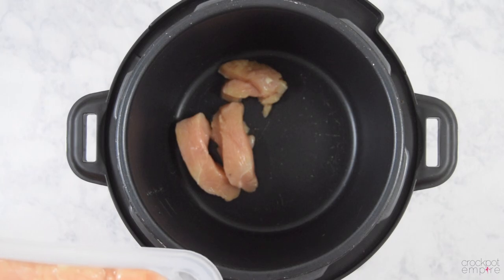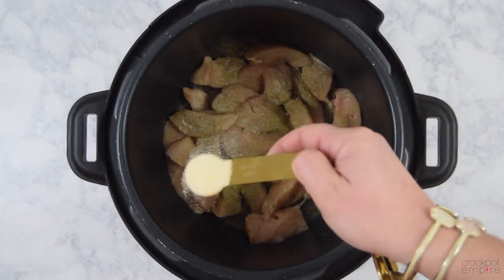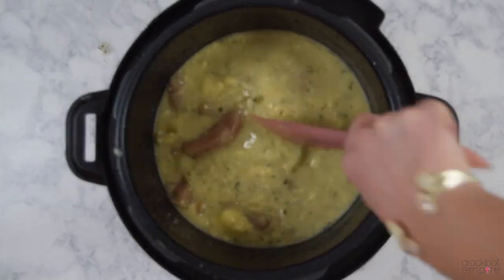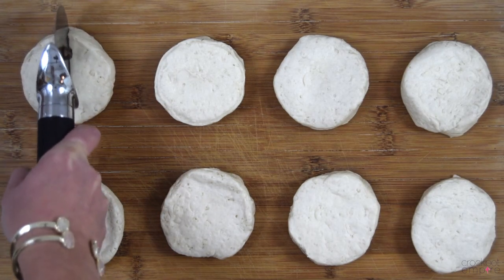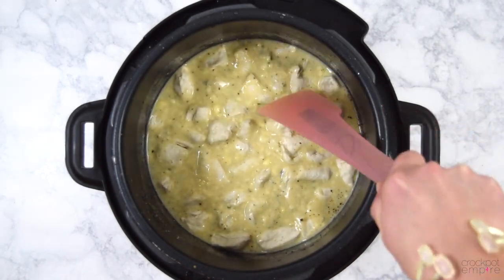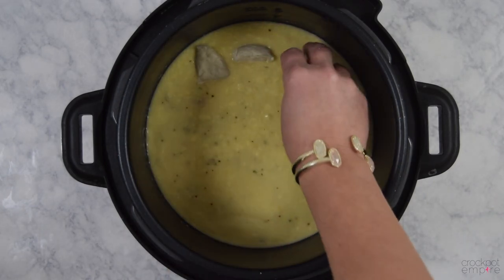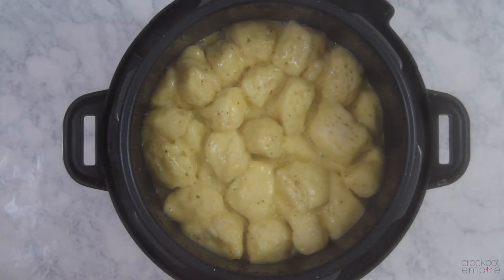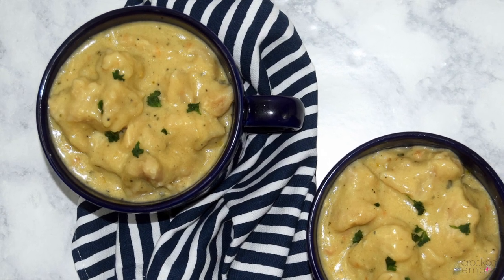Crock-Pot Express Crock Chicken and Dumplings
This super simple and fast Chicken and Dumplings in the Crock-Pot Express Multi-Cooker is a one pot meal that is so warm and comforting!

Although it's not my Grandmother's scratch chicken and dumplings this recipe is one that I am sure will be one of your family's favorites! Get the printable recipe card here:

Get your Crock-Pot Express to start cooking along with me!

Be a part of the Empire family by:
JOINING OUR NEW FACEBOOK COMMUNITY GROUP FOR CROCK EXPRESS RECIPE SHARING!